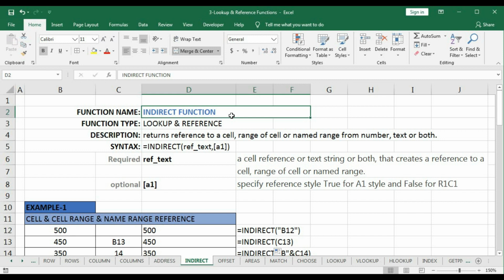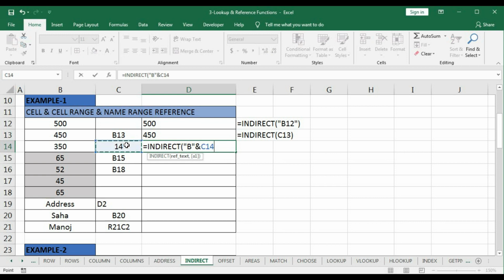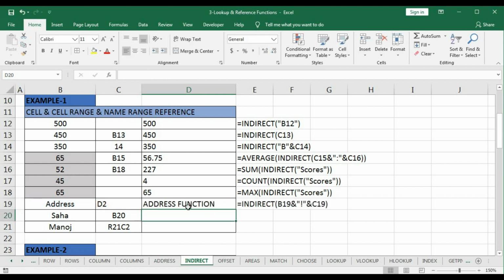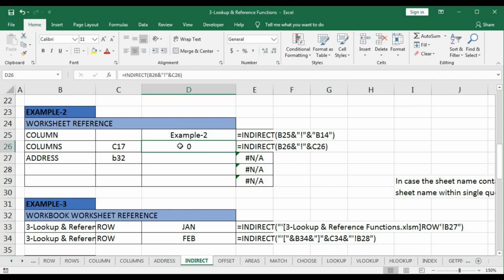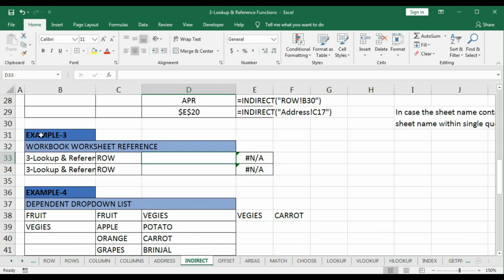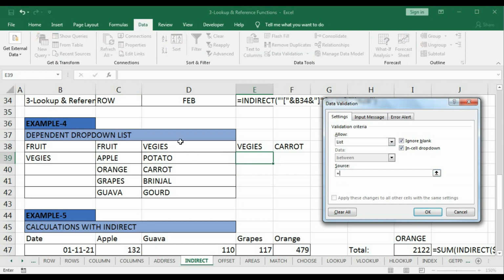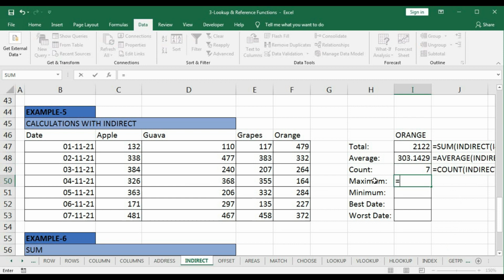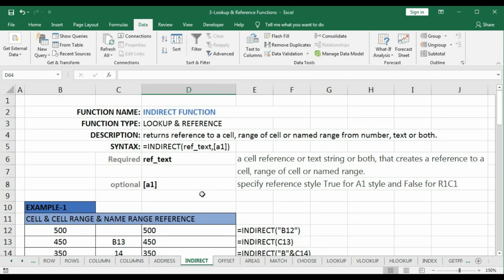#245-How to use INDIRECT Function in Excel with 6 Examples Final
In this tutorial, you will learn everything about INDIRECT function with 6 different examples.

problems etc.